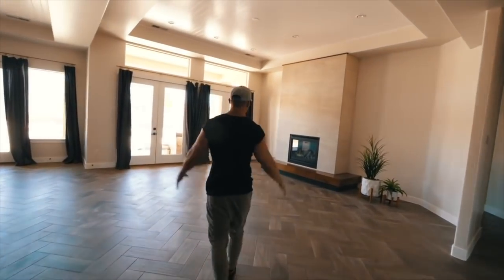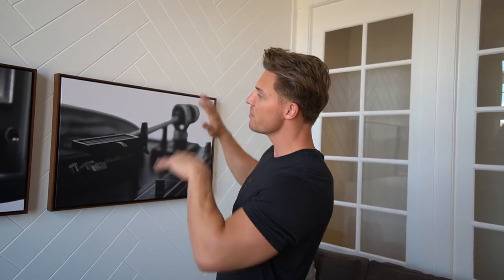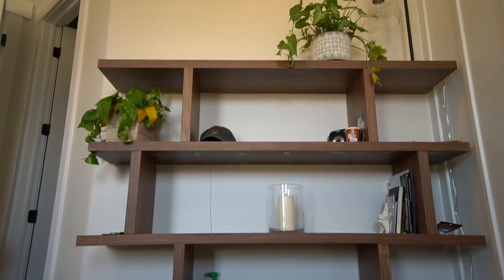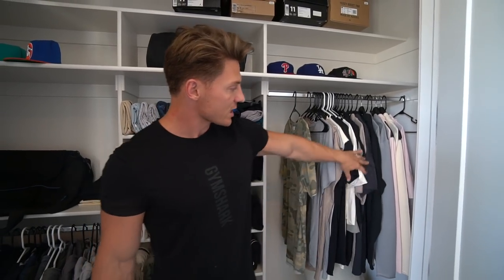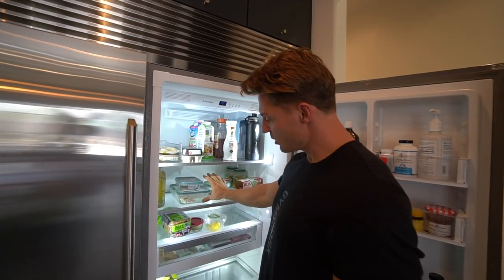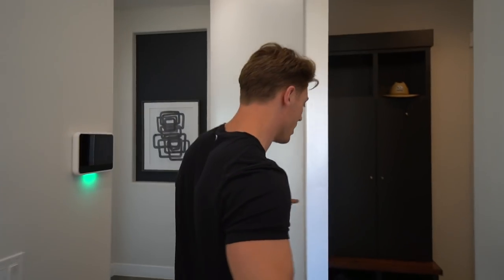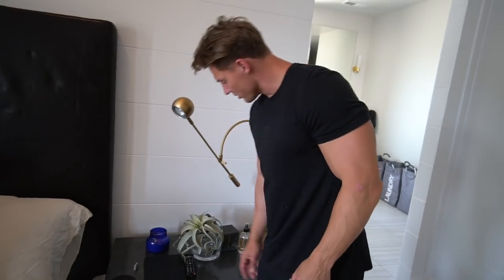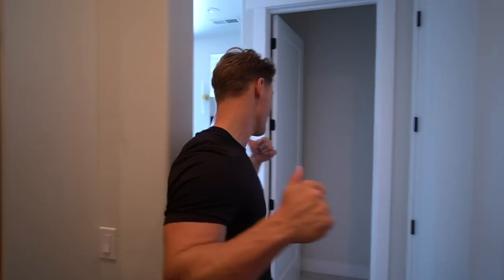My House Tour!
Hi everyone! In today's video, I'm finally posting my FULLY FURNISHED 2019 HOUSE TOUR. I'm so blessed to have a home for my team, friends, and family to come over. Enjoy the tour.